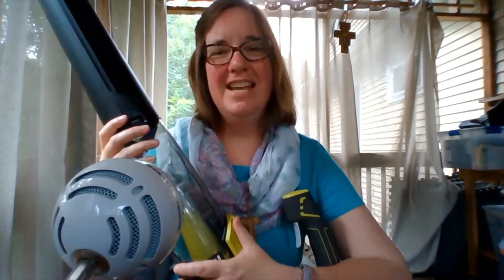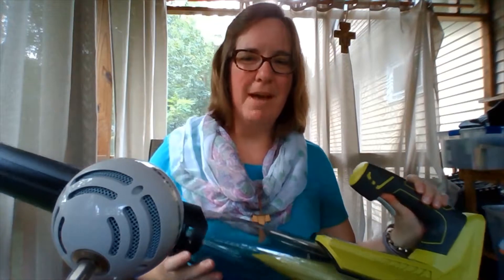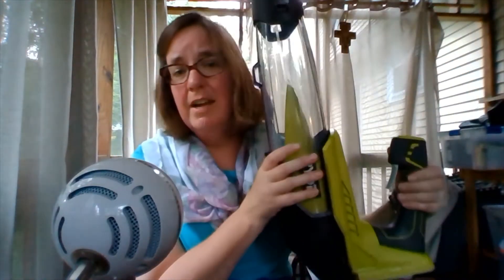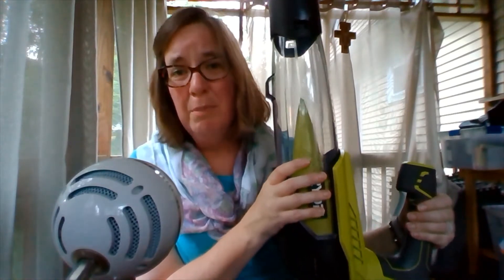Leaf Blowers and Kids' Souls (OBCL 22)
Why am I so happy to have a battery powered leaf-blower? Watch and see how I combat my weaknesses and turn them into strengths. The easy way out is so attractive, but it creates future problems and, well, more work in the long run. Sometimes, we all make mistakes, but there are fixes out there! Take heart because we are all in this together and our heavenly Father wants to give us the tools to succeed!

*Please note that if the show notes are playing too fast, you can pause the video. Thanks for being patient while I am trying to learn new skills to make the content more accessible to you!